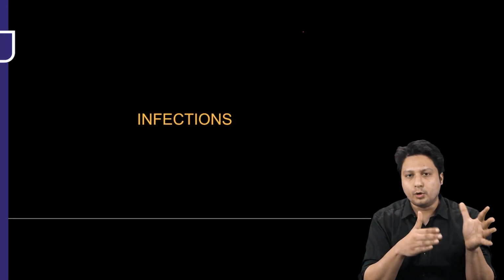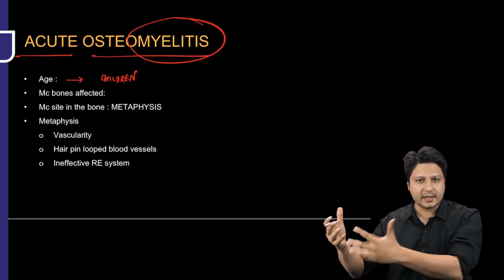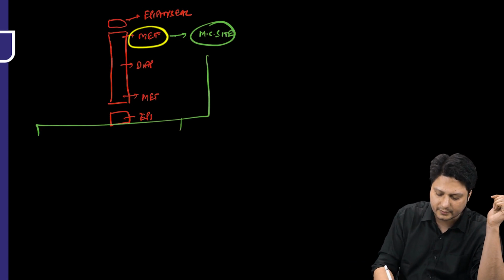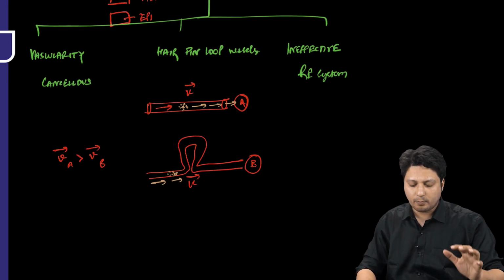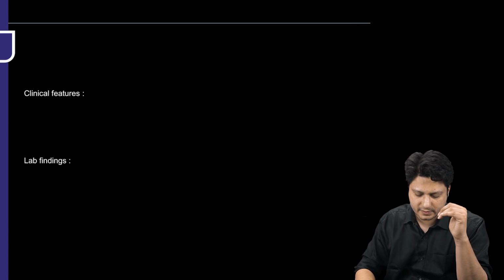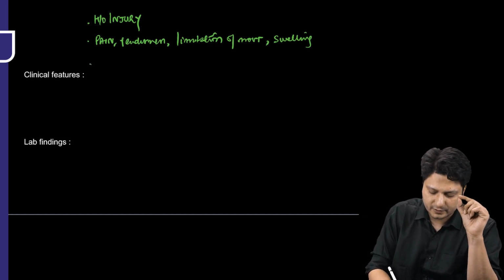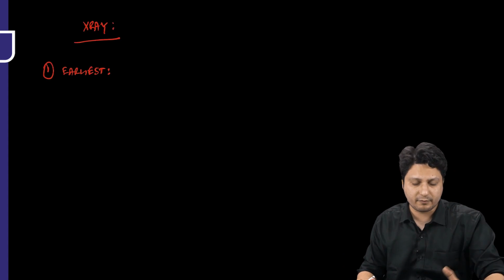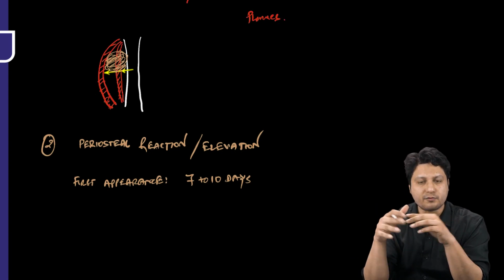Bone Infections Part 1 by Dr. Yusuf Ali Tyagi